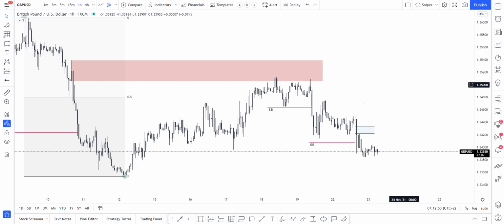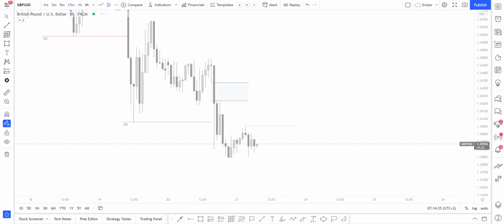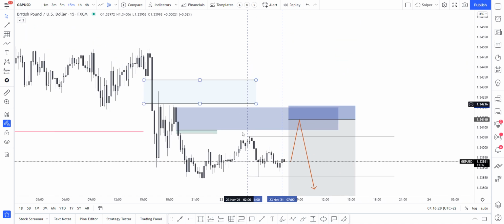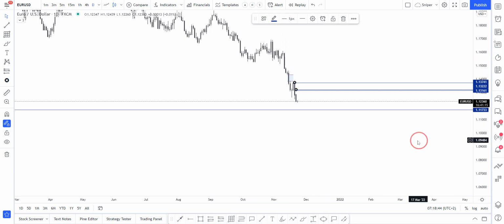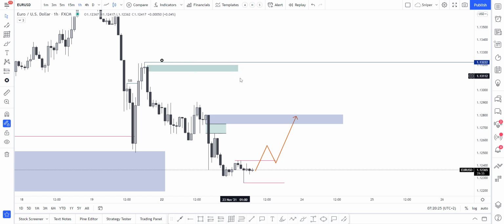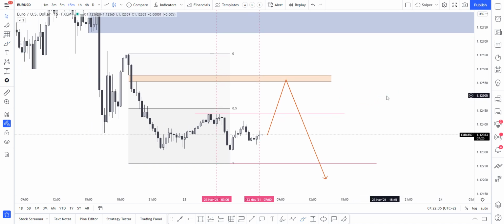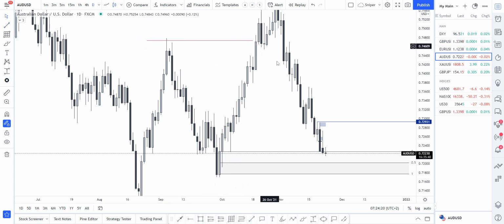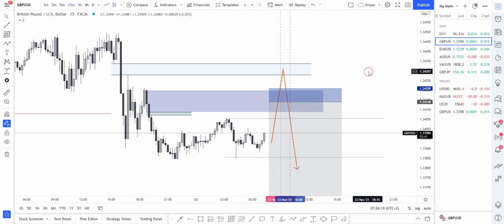Tuesday: Outlook + Setups Vol 22 | Smart Money Concepts